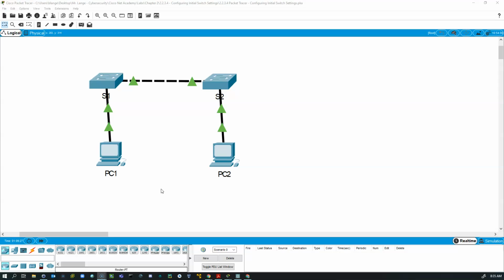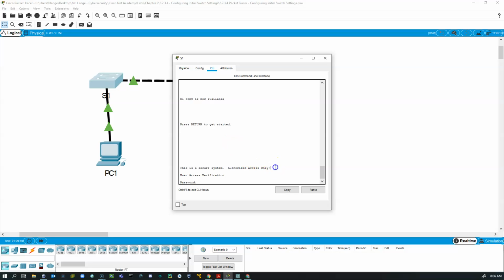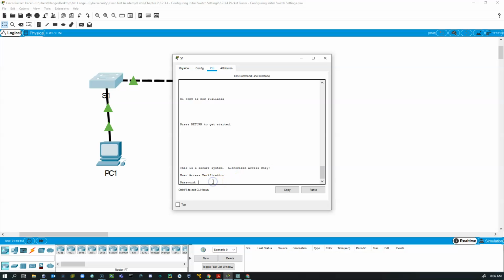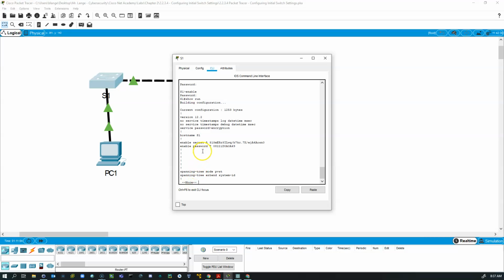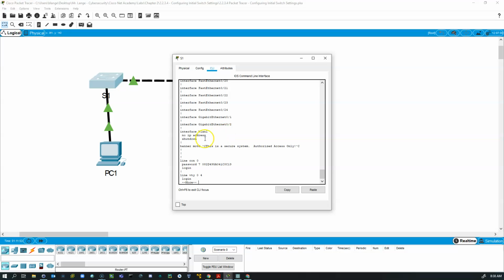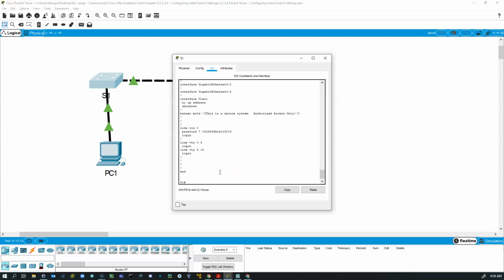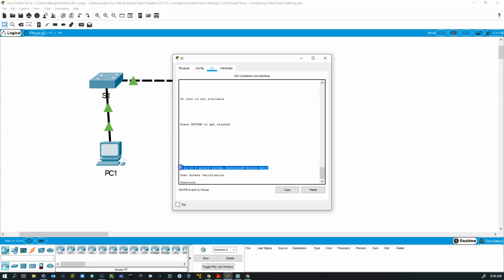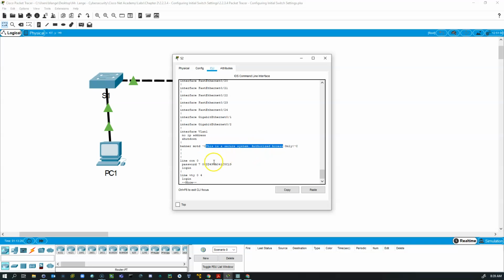Cybersecurity - Cisco NetAcademy - 2.2.3.4 Configuring Initial Switch Settings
In this tutorial I show that my 2 switches have been secured with encrypted passwords and a Message of the Day banner.